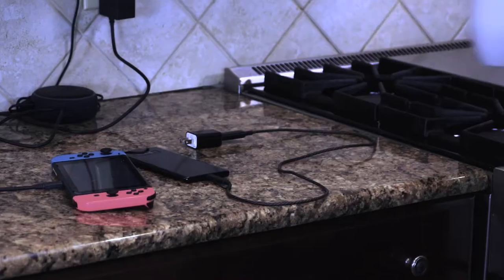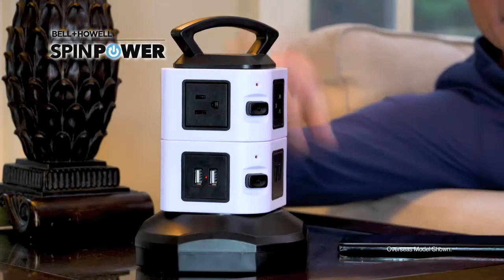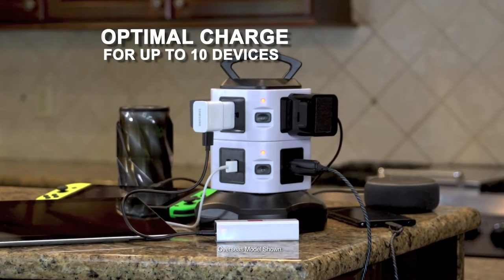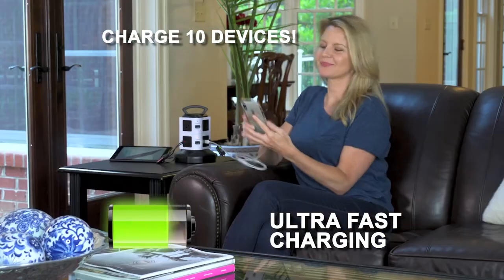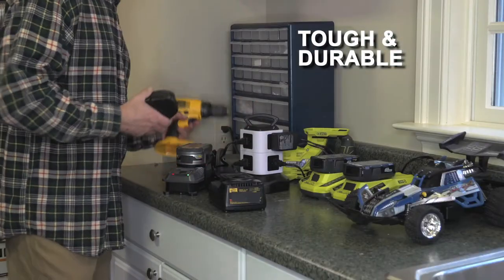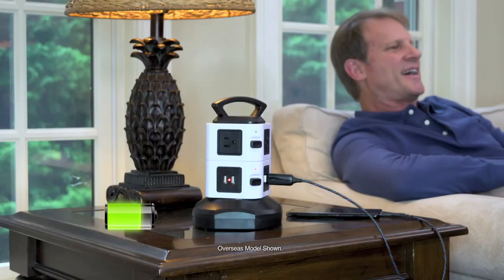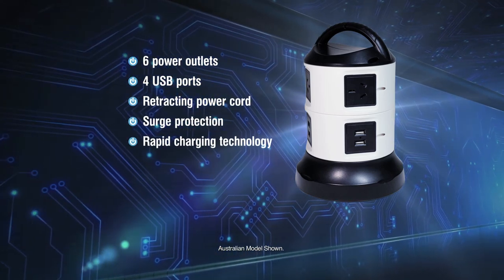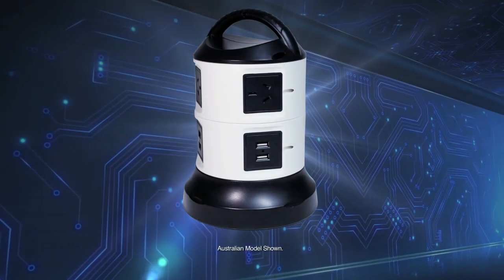Spin Power - As Seen On TV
The Ultimate Power Charging Station

Features
- Charges up to 10 devices at the same time - safely and quickly.
- Rapid smart charging technology charges devices in a flash.
- Surge protection.
- 360 degree swivel design for easy charging access.
- Vertical design easily fits plugs of all shapes and sizes.
- Portable and convenient - charge your devices anywhere.
- Optimal charging without battery stress.
- 6 Power outlets.
- 4 USB ports with 2.1 Amp Max.
- 114cm hide-away, retractable cord - just turn the top and it wraps inside the base.
- Great for kitchens, offices, bedrooms, garages, workshops, dorm rooms, entertaining organisation and more.
- Use with smartphones, tablets, laptops and more.
- Comfortable charging - no more digging for extension cords or crawling around tangled cords to find a plug.